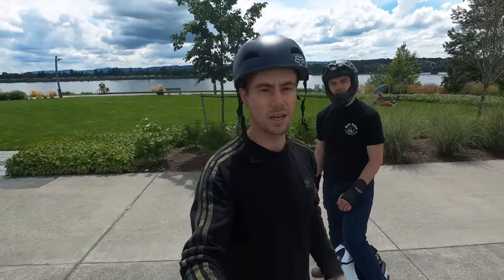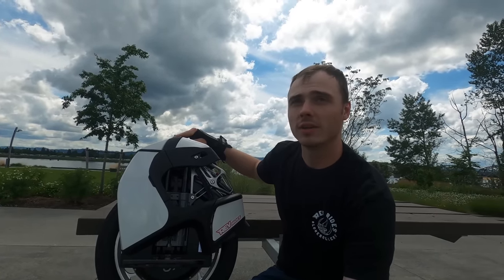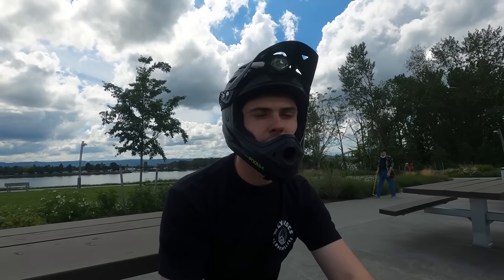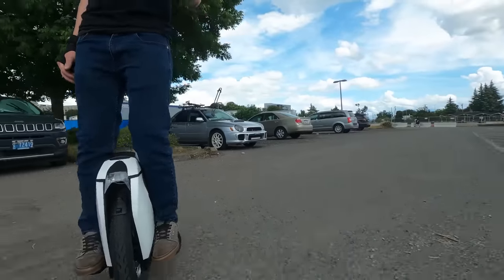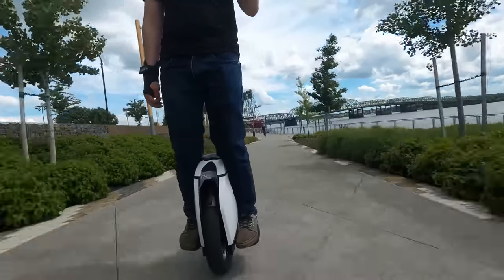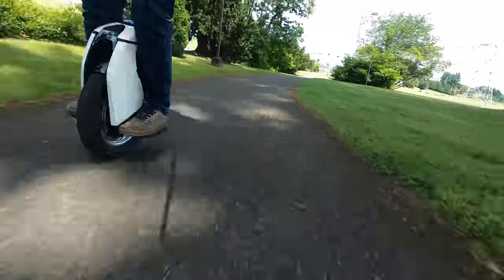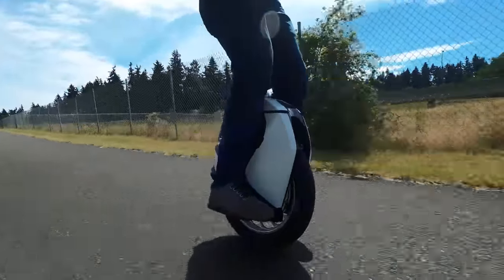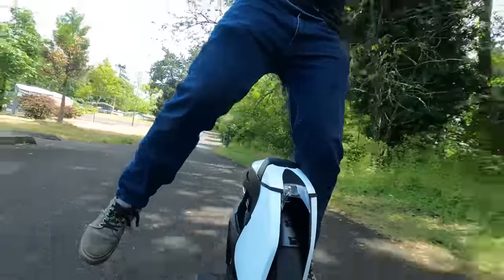King Song S18: Insane Electric Unicycle with Suspension (First Impressions)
It finally came! We are super stoked to get to ride the new King Song S18 - one of the first electric unicycles in the world with suspension. We are lucky to have the first prototype in the United States. The official launch of the wheel is set for late summer 2020.

More in-depth reviews to come.

Pre-orders available now!

As always, if you have any questions or concerns, get in touch with us via email or phone.